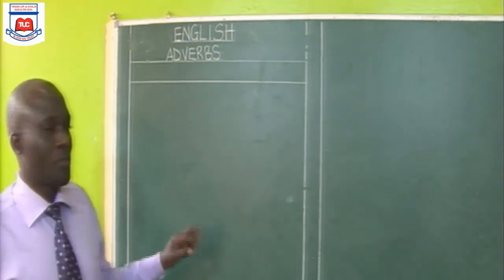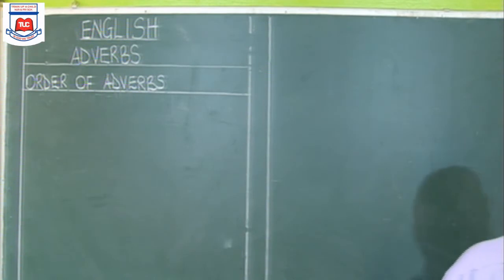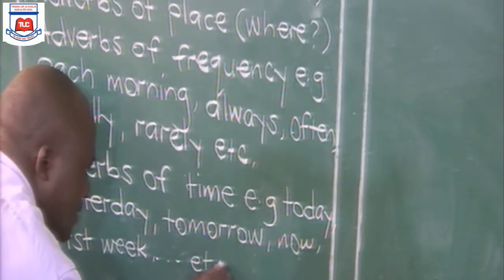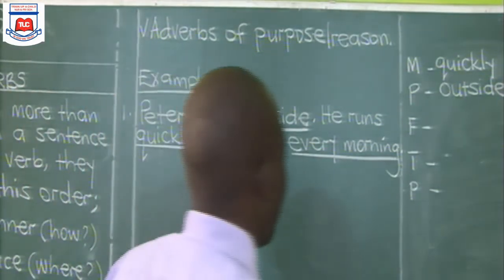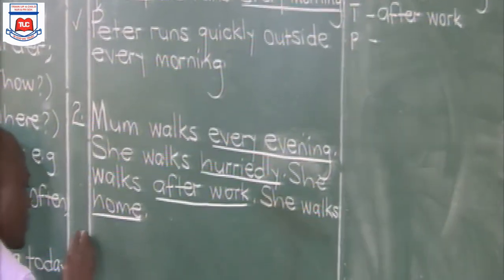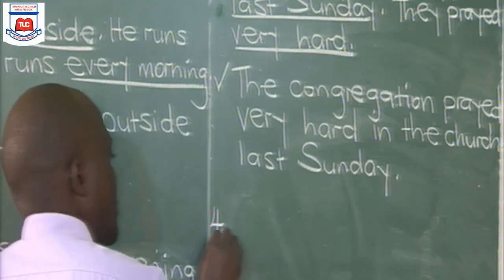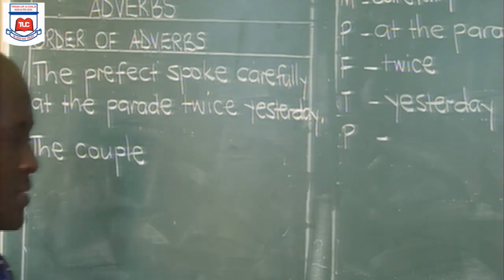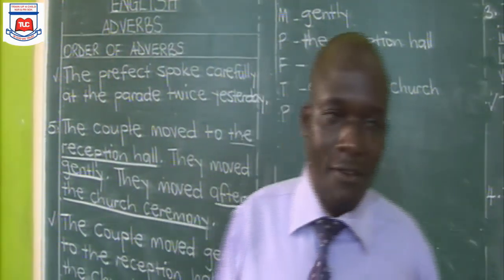ENGLISH LESSON SET 7 BY TR.SIMON PETER FROM TRAIN UP ACHILD SCHOOLS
ENGLISH LESSON SET 7